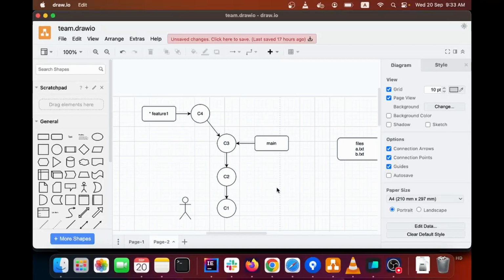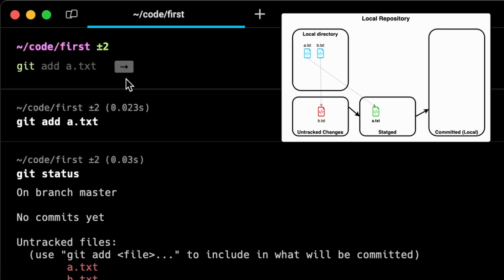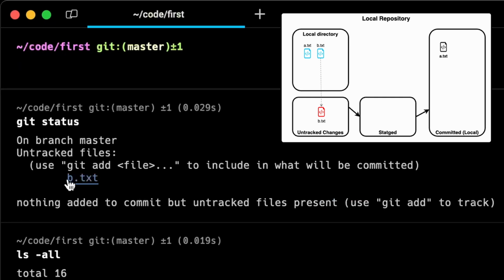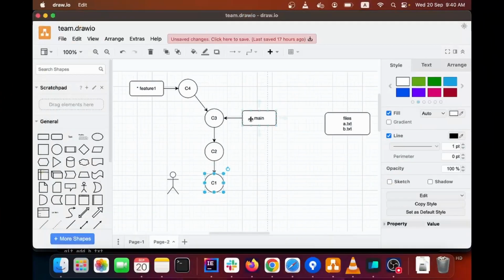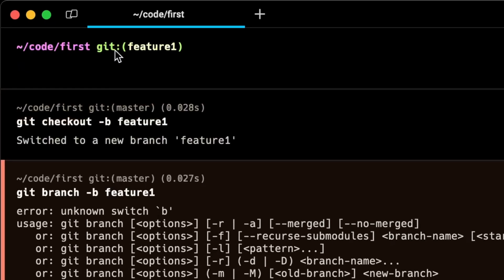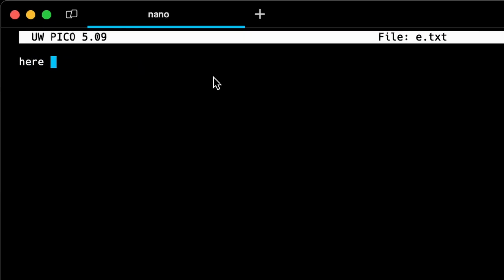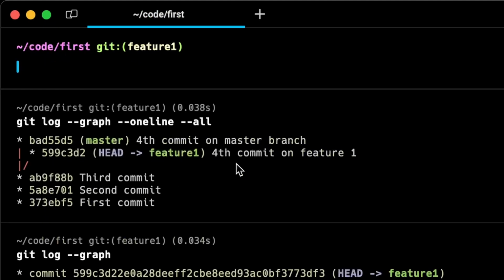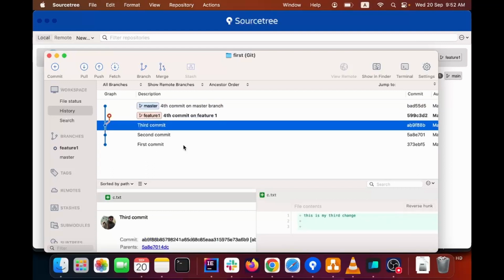Git Masterclass - 02 - git stage, add, commit, and log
Git episode to add files to tracking, stage the change files and commit to the local repositories.

Understand what exactly is a branch?